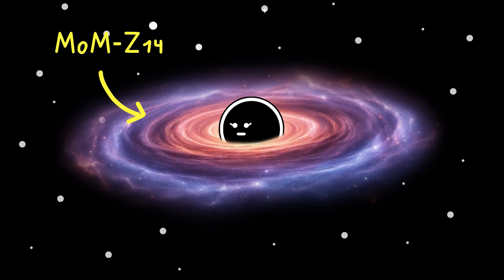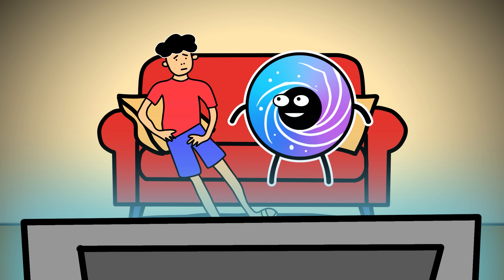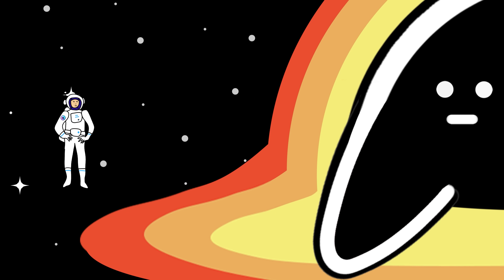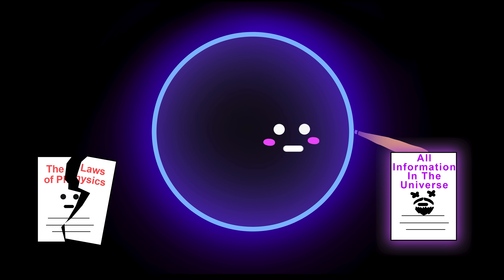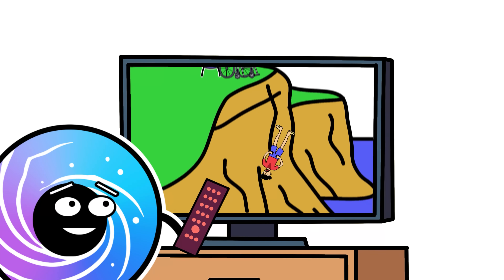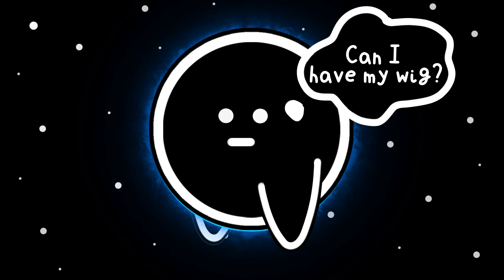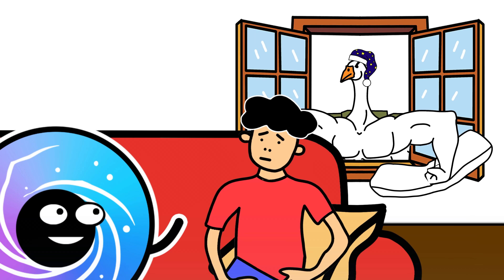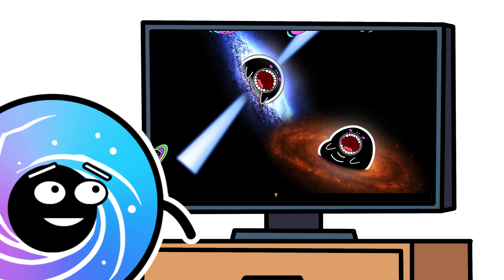Terrifying Space Mysteries Scientists Still Can’t Explain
Space is filled with amazing knowledge scientists have figured out over thousands of years! But what about the mysteries... they still can't explain? Here's the most terrifying unsolved things in the Universe!